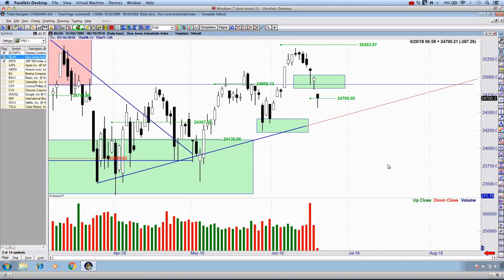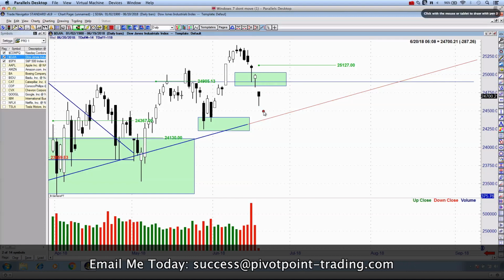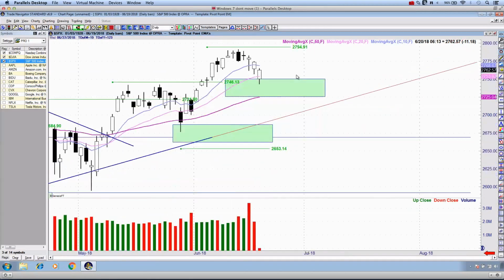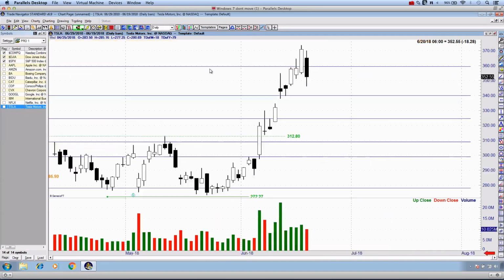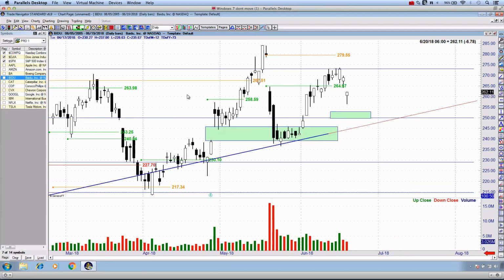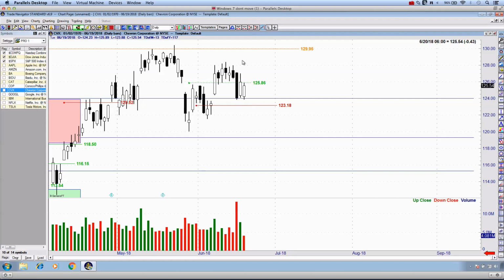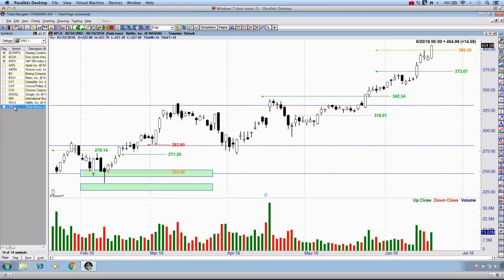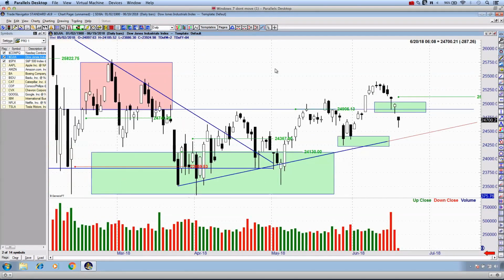Is This The Market Swing Low Already?